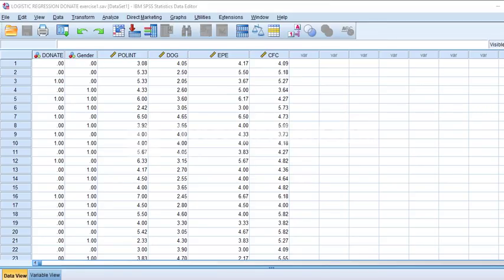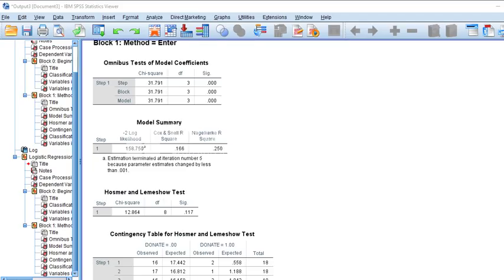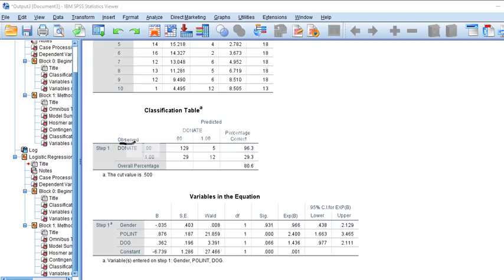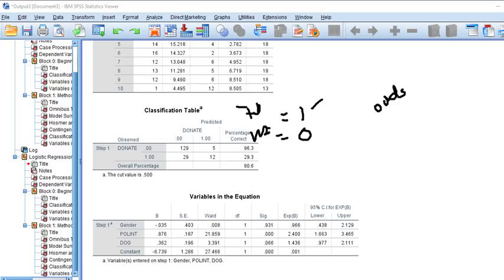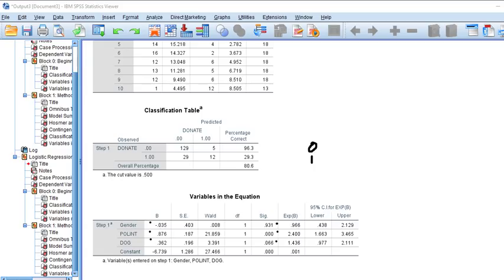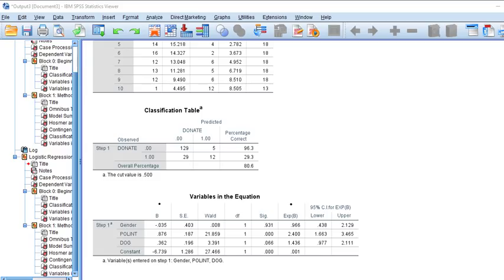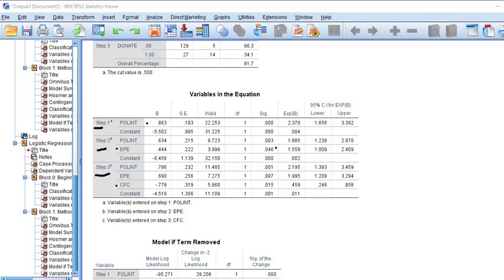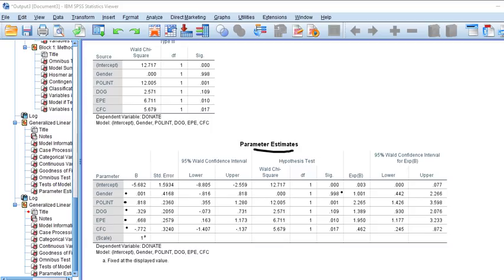Binary logistic regression using SPSS (2018)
This video provides a demonstration of options available through SPSS for carrying out binary logistic regression. It illustrates two available routes (through the regression module and the generalized linear models module). If you wish to download the data and follow along, you can do so by going